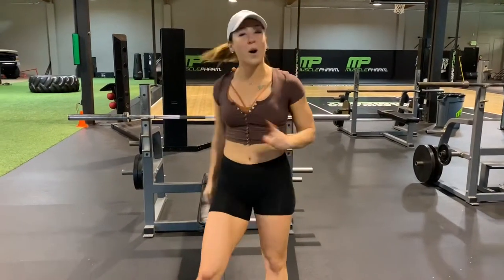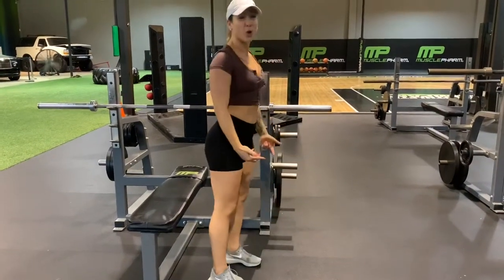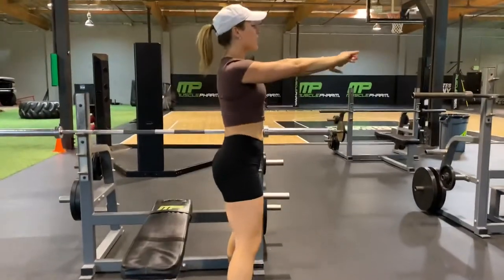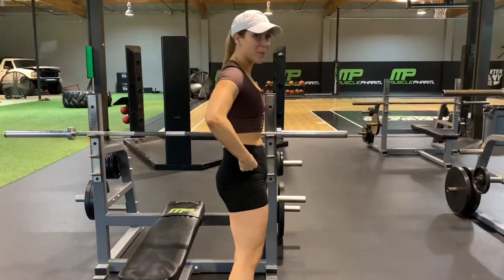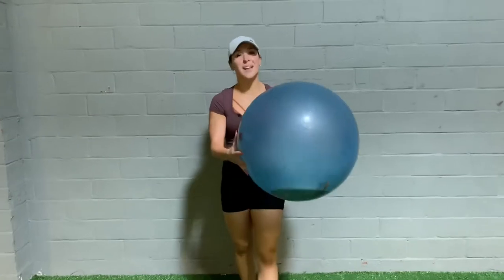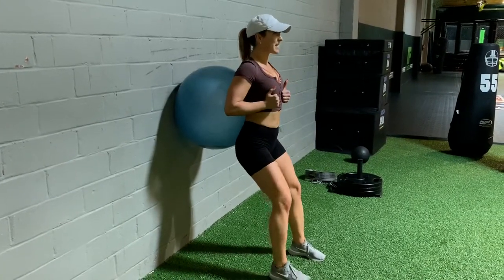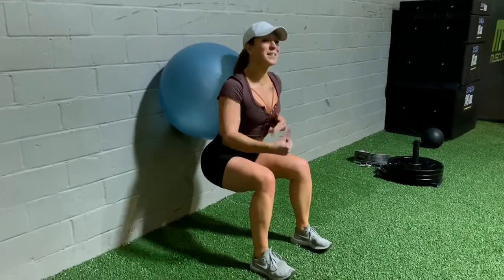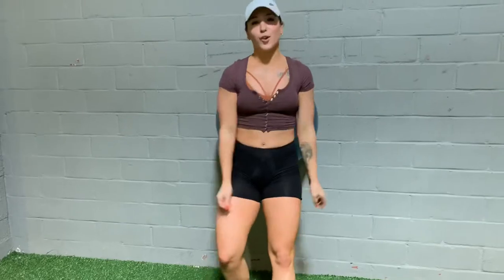WATCH IF YOUR KNEES HURT SQUATTING **fix your form in 5 minutes**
If you find your knees or back hurt every time you squat - try these corrective techniques. To learn more become an X2 member at: